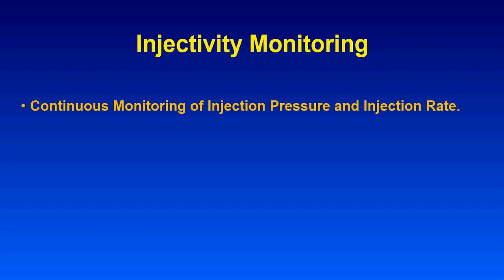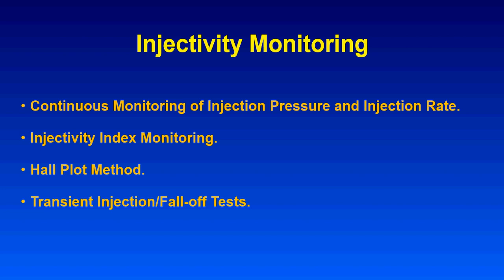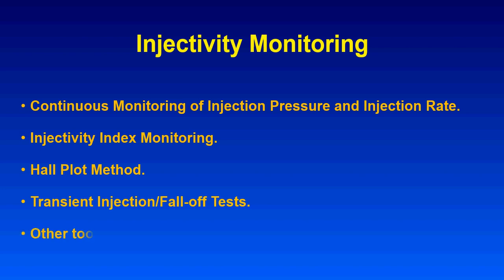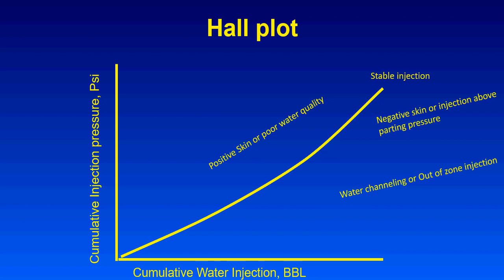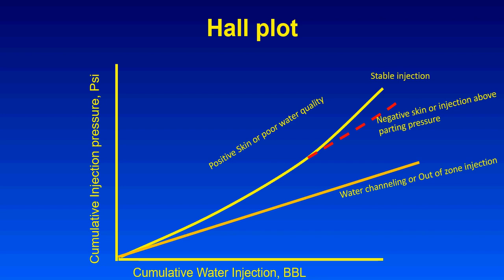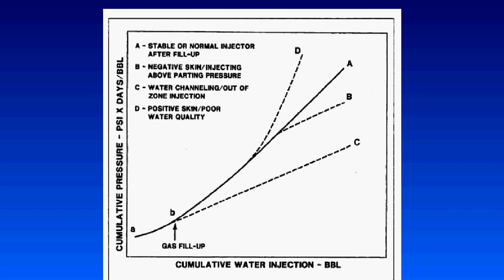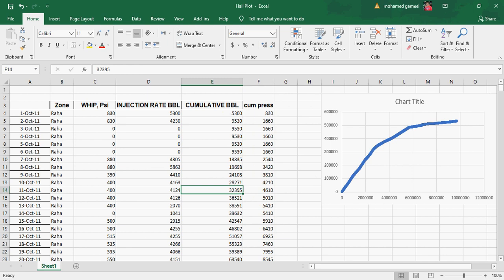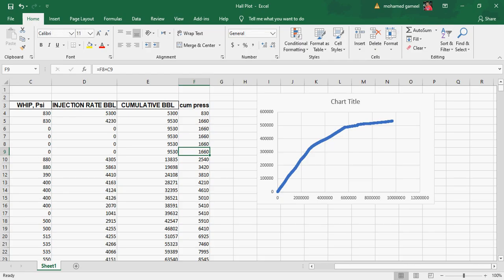Water Injection performance monitoring, Part-1 (Hal plot). Petroleum Reservoir engineering lecture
In this video we explained how to monitor the water injection project for any Oil reservoir.

Water Injection monitoring scheme
Hal plot
Water injection quality
Positive and negative skin
Injection and fall-off test
Well performance
Water flooding
Well head injection pressure
Petroleum Geology